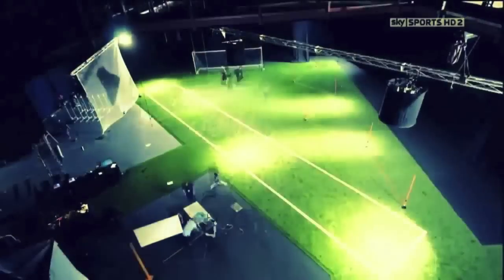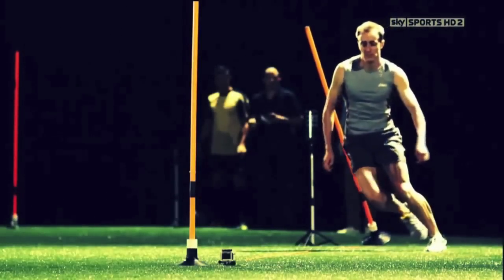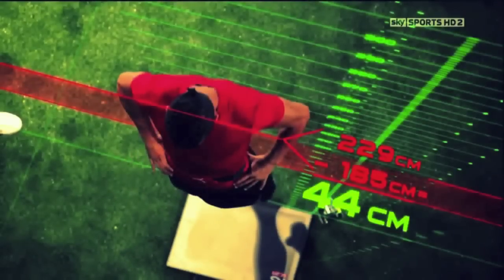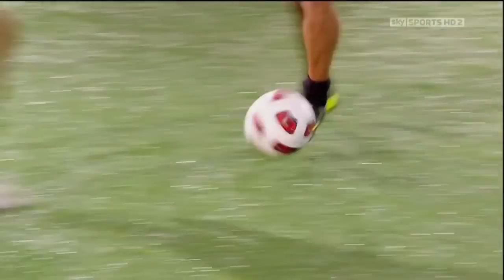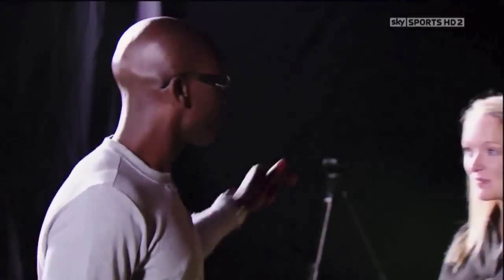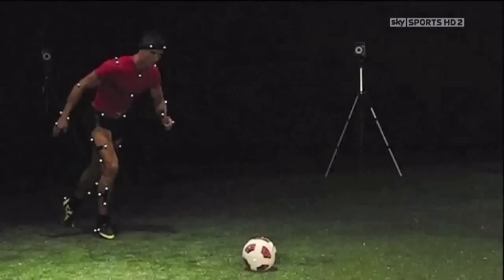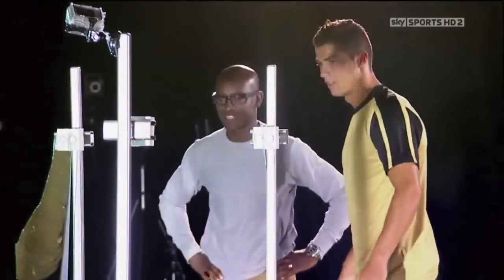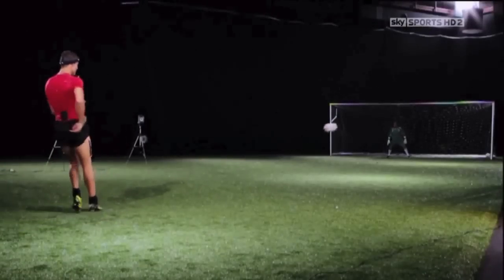Ronaldo Tested to the Limit [HD]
In a special laboratory in Madrid, world famous and valuable footballer Cristiano Ronaldo is tested in four categories vital for success in football; on the pitch and on the ground; Body Strength, Mentality, Technique and Skill. Watch this 45-minute documentary of Ronaldo being tested to the limit! Oh, and in 720p HD!
Copyright to the sport scientists and experts who conducted this project. This video is only meant to spread the video so that more people can see it.